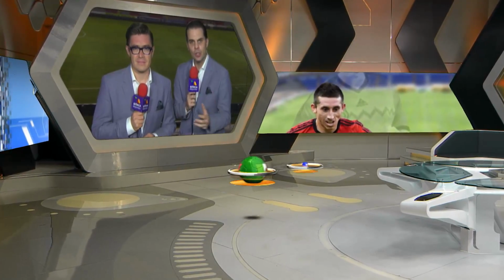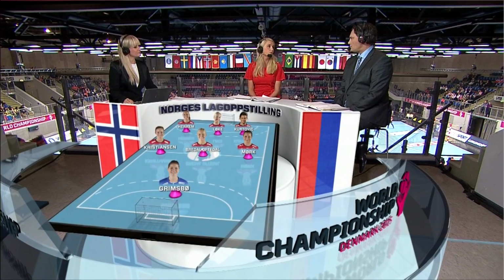Secrets of virtual set production - Part 2: Virtual sets vs augmented reality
Part 2: Virtual sets vs augmented reality. What are the different ways virtual sets are used? Topics include augmented reality graphics, combo studios and outdoor productions.

Vizrt's five-part series on virtual set production take an indepth look at everything that is involved when building and using a virtual set. The videos examine the many uses for virtual sets, the differences between a virtual set and augmented reality graphics, the components and studio requirements, and how a presenter interacts with a virtual set.